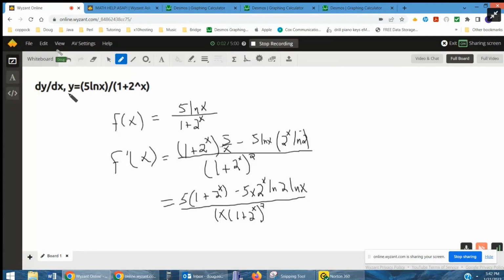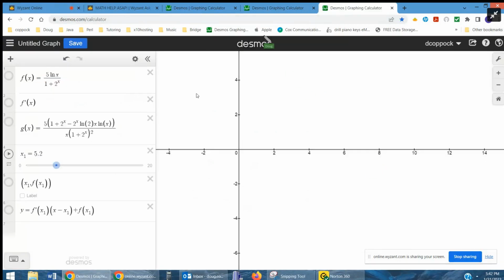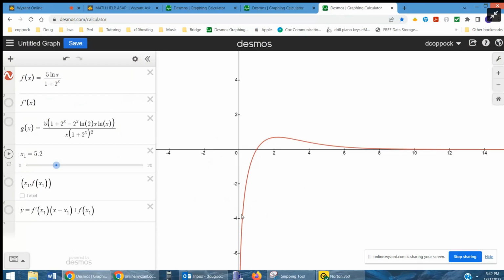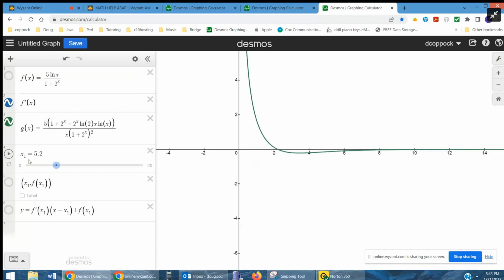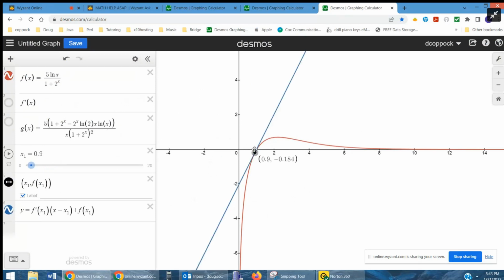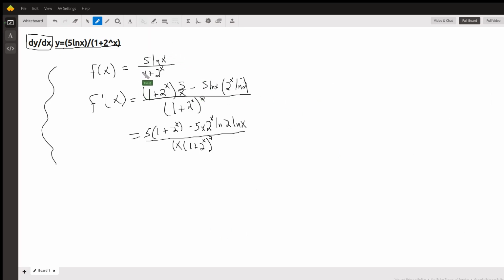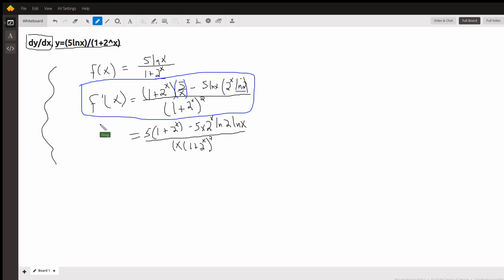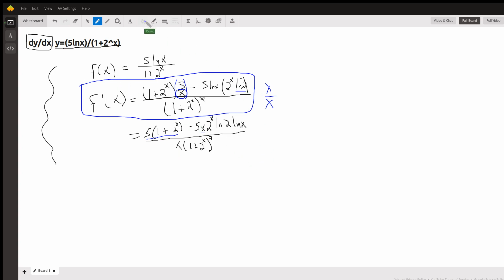Find y' given that y = 5ln(x)/(1+2^x). Use Desmos to verify and show tangent line.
Question: dy/dx, y=(5lnx)/(1+2^x)

Answered By:

Doug C.